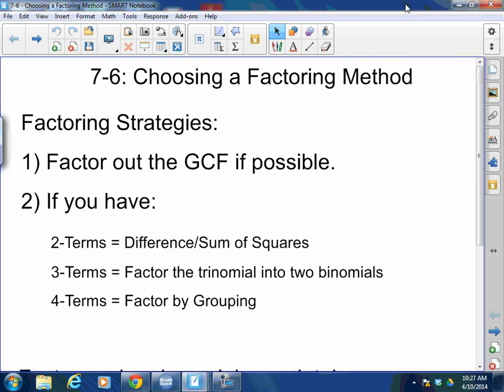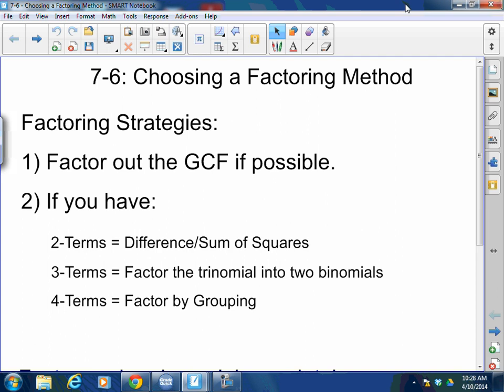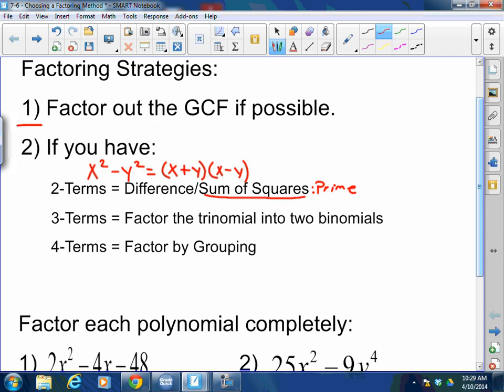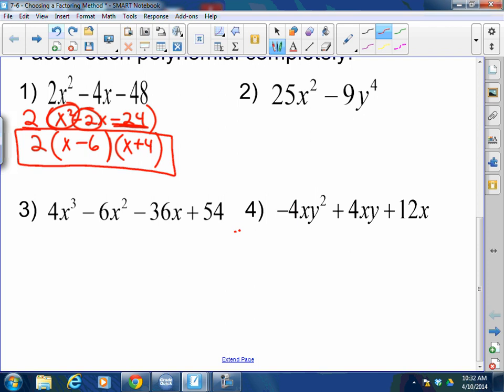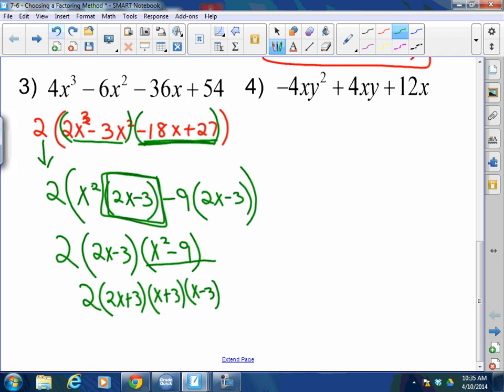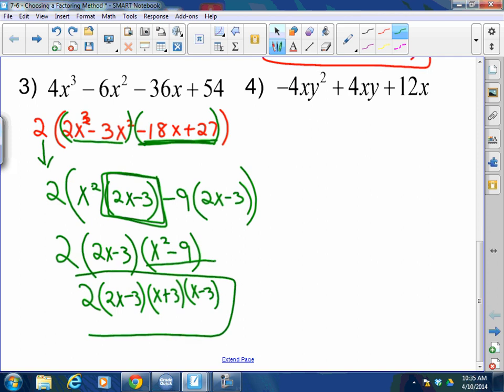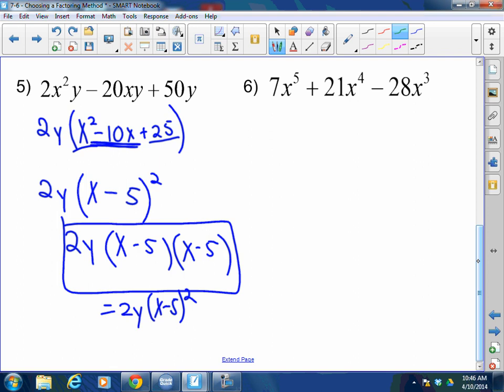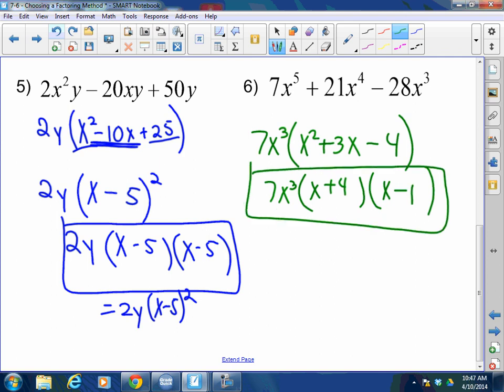Algebra I: 7-6: Choosing a Factoring Method